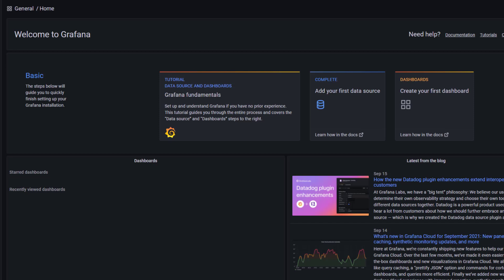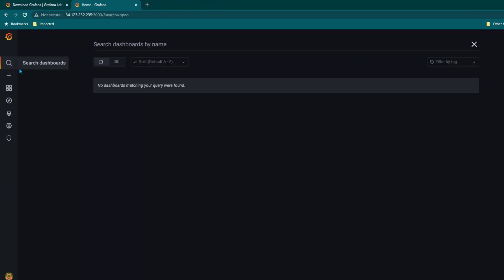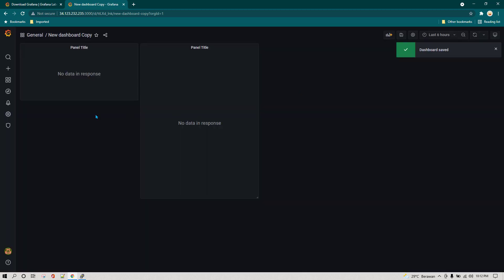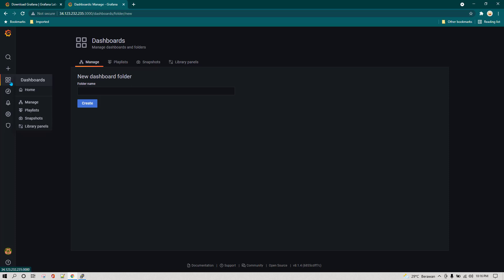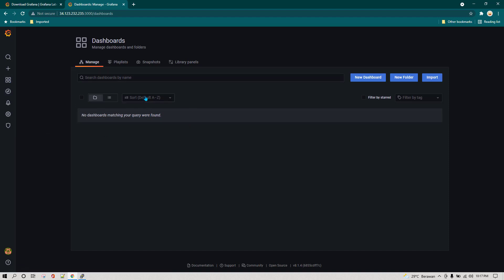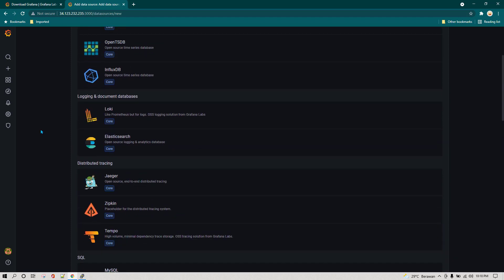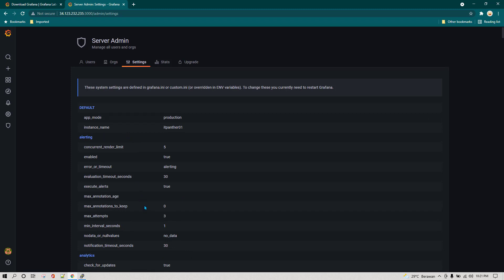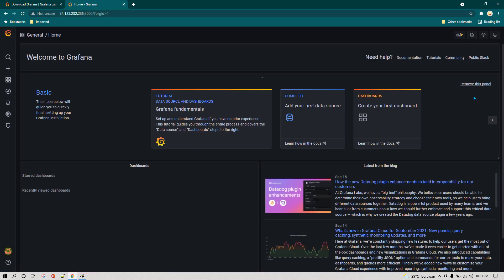Master Grafana 8 & Prometheus: Ultimate User Interface Breakdown | Lesson 07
If you're looking for paid Grafana courses which can offer you completion certificate then check it out

ign up to killshare using this link and get one month free membership.